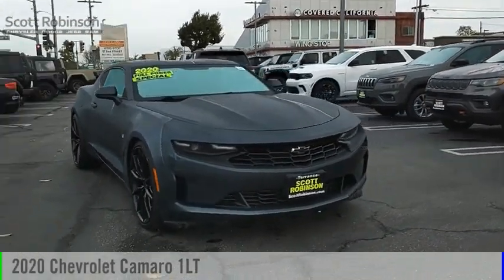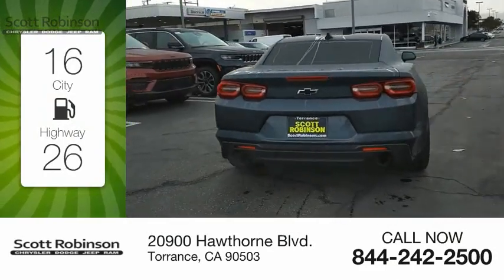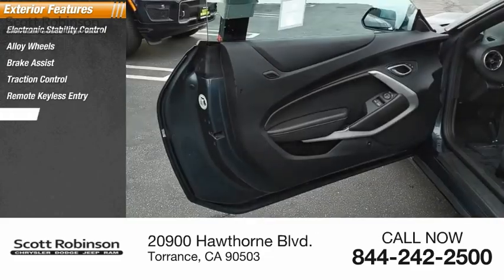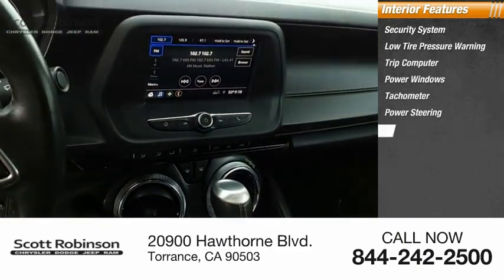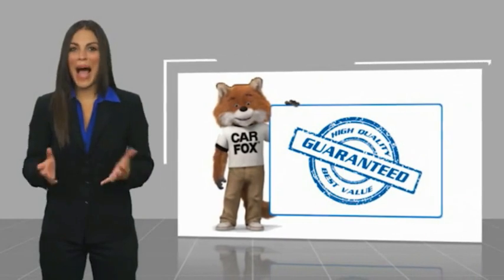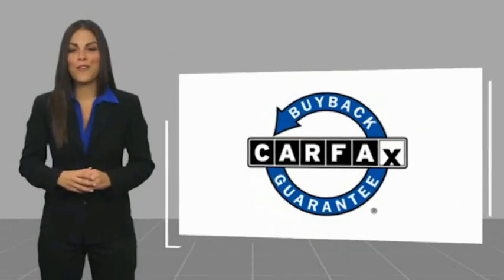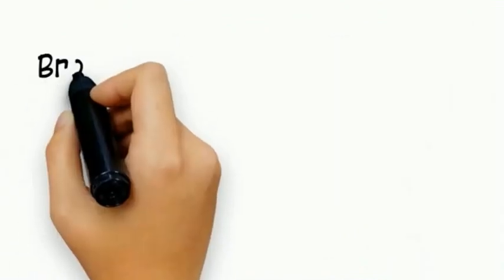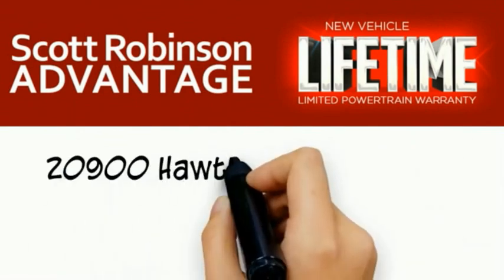2020 Chevrolet Camaro Torrance CA 101611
2020 Chevrolet Camaro 1LT

20900 Hawthorne Blvd.

Recent Arrival! BACKUP CAMERA, BLUETOOTH, POWER PACKAGE, Air Conditioning, AM/FM radio: SiriusXM, Apple CarPlay/Android Auto, Black Front & Rear Bowtie Emblems (LPO), Brake assist, Radio data system, Remote keyless entry, Remote Vehicle Starter System, Security system, Speed control, Speed-sensing steering, Telescoping steering wheel, Trip computer. Odometer is 7524 miles below market average! 22/31 City/Highway MPG RWD With over 4 decades of serving the South Bay automotive community; Scott Robinson Chrysler Dodge Jeep Ram is dedicated to our clients, community and honesty. This has been the formula behind our legacy of success.